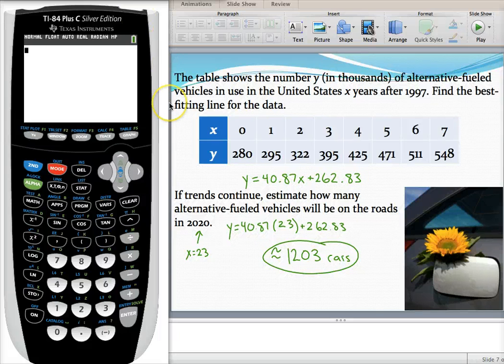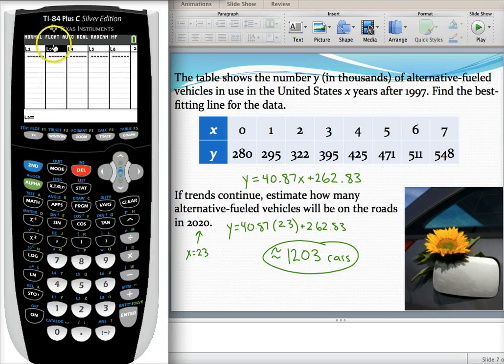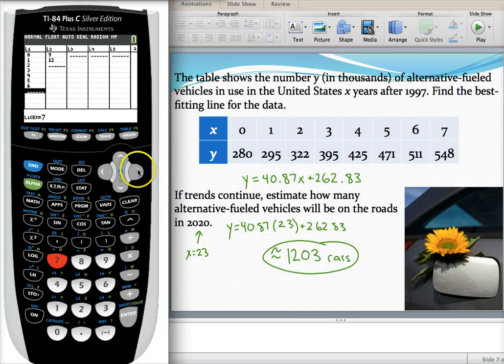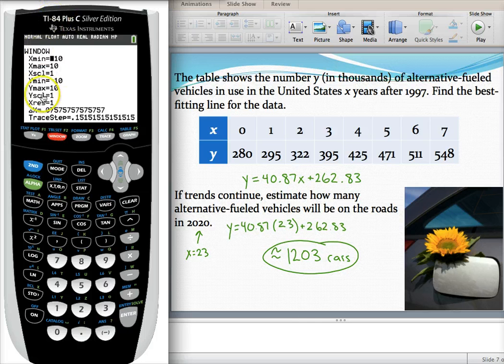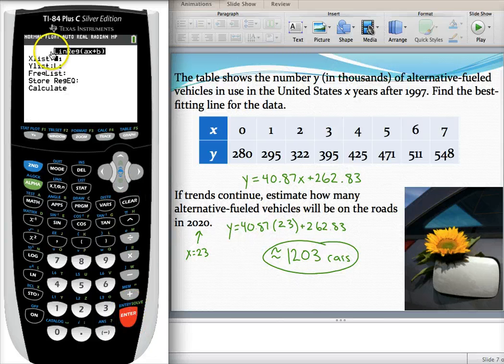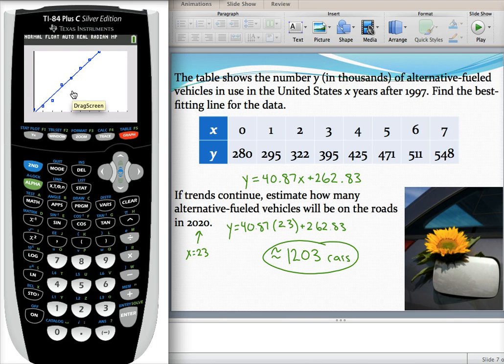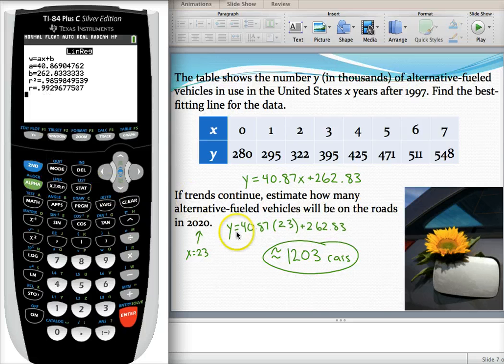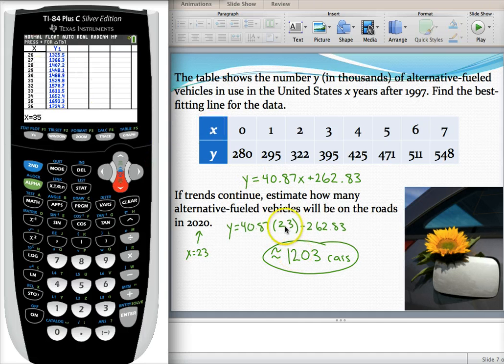Finding a line of best fit using a graphing calculator